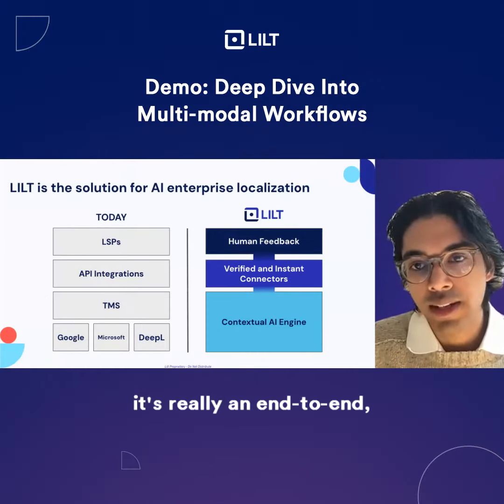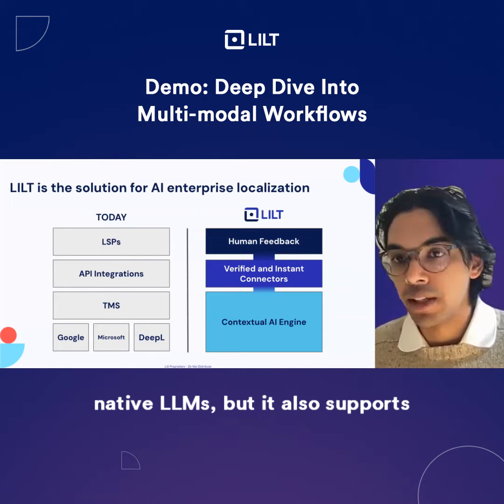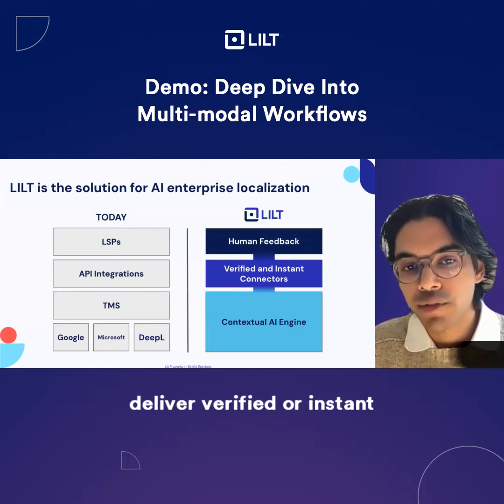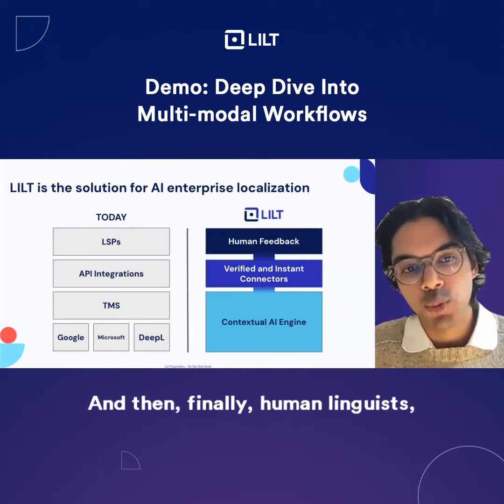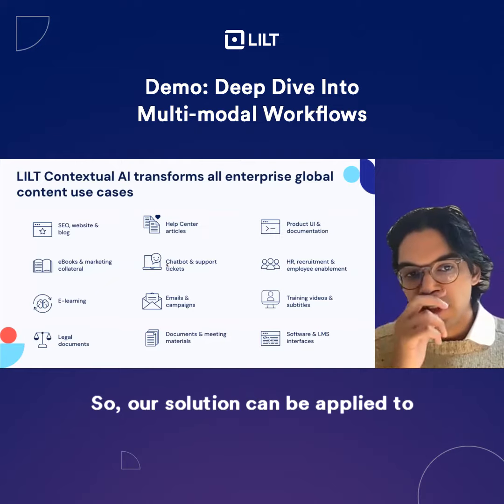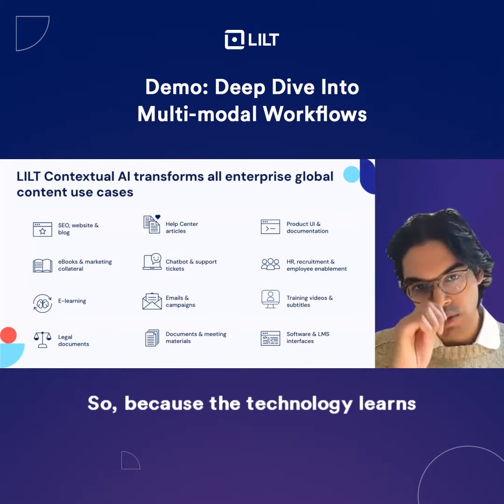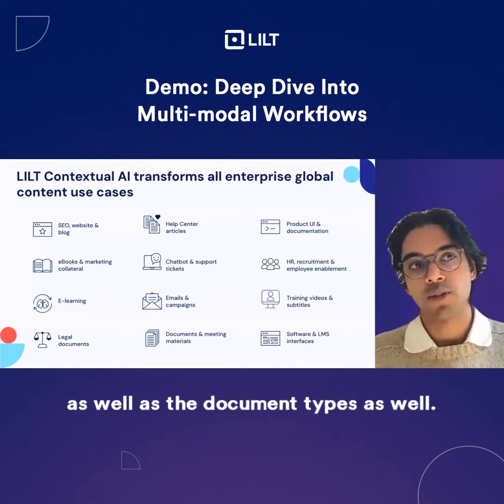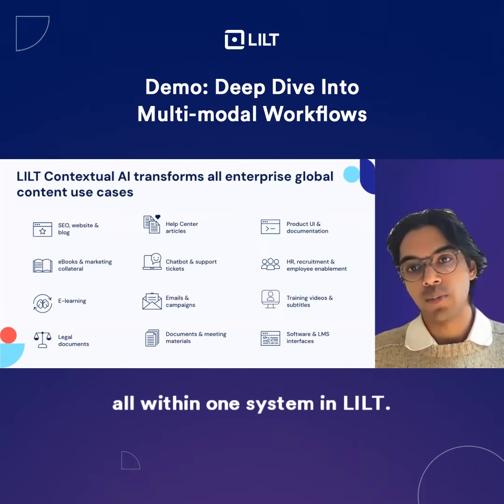Deep Dive into Multi-modal Workflows